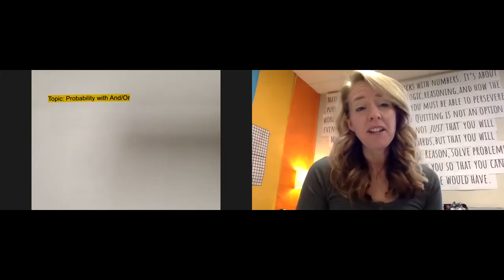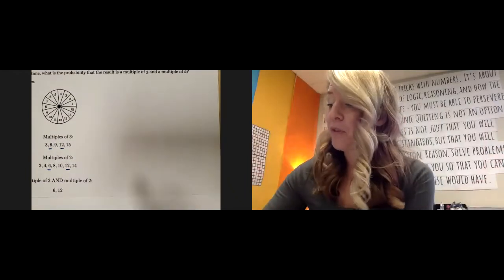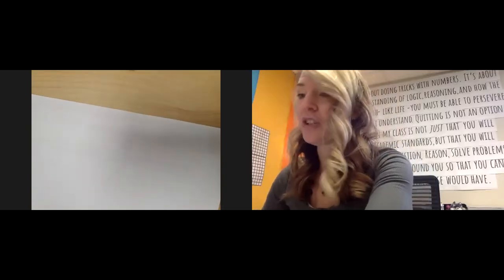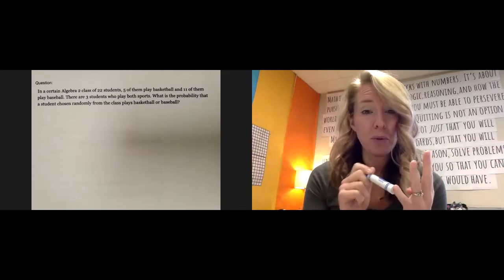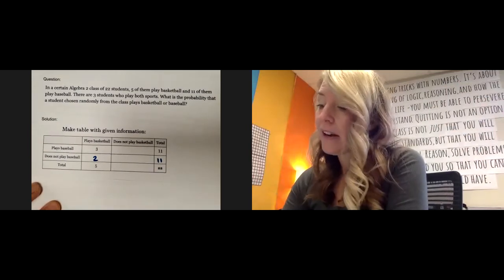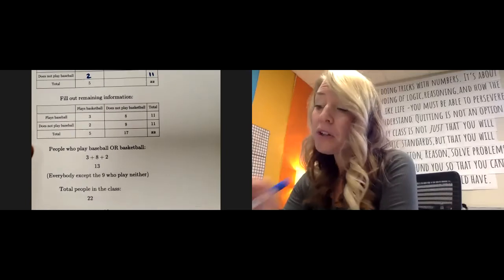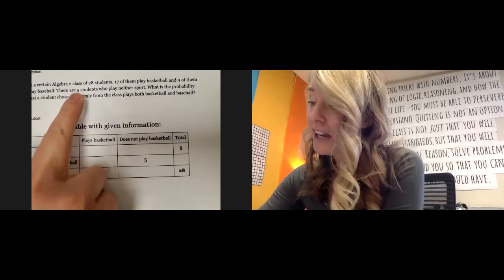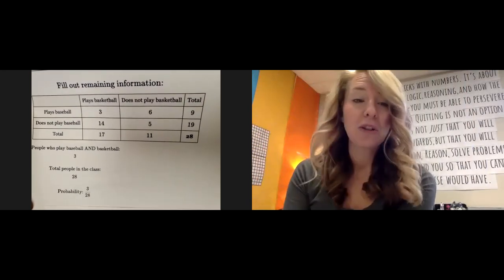Delta Math - Probability with And/Or